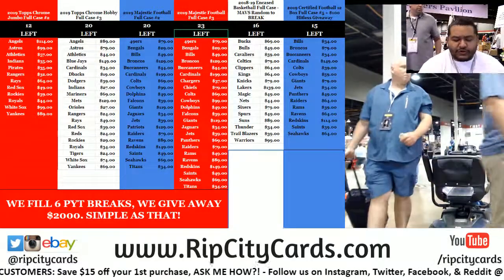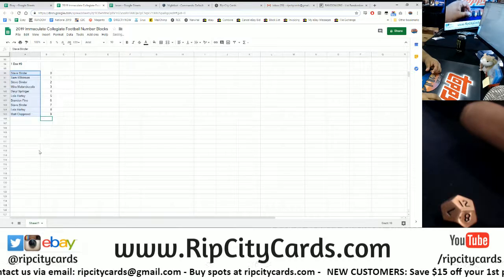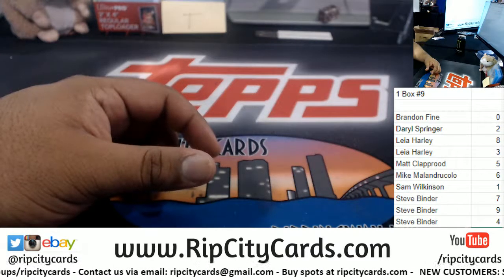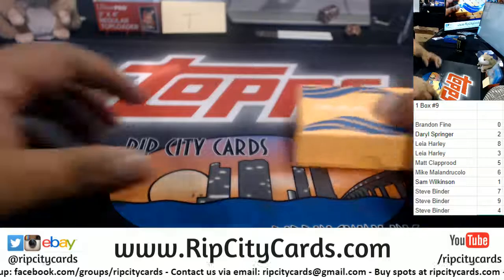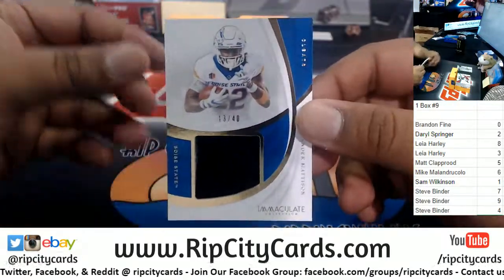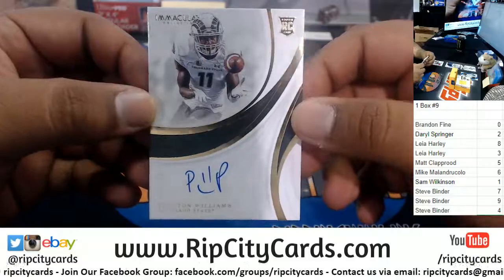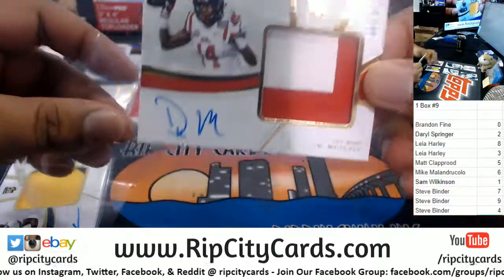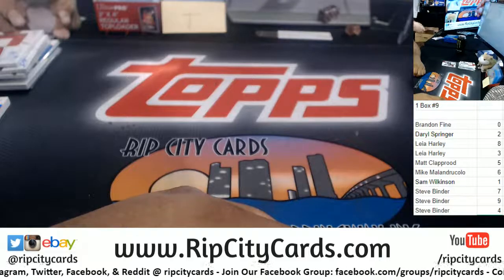2019 Immaculate Collegiate Football 1 Box Number Block #9 RCC